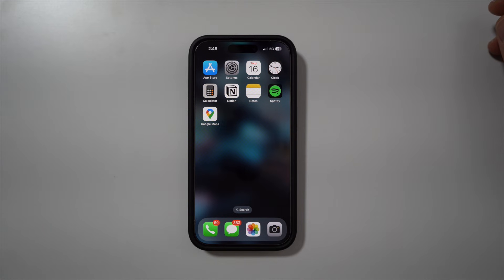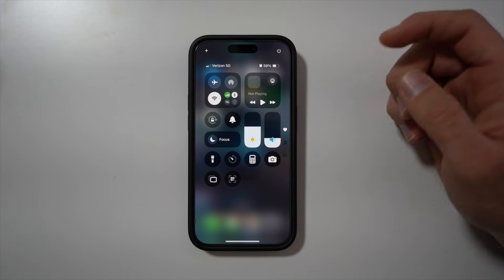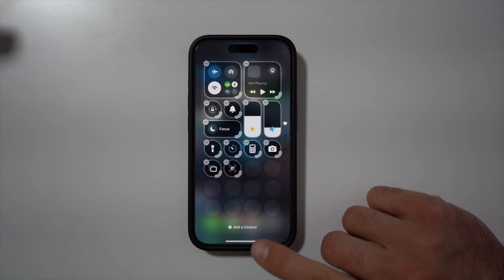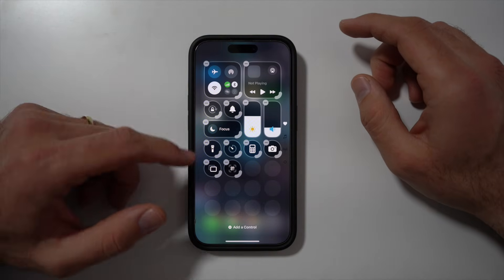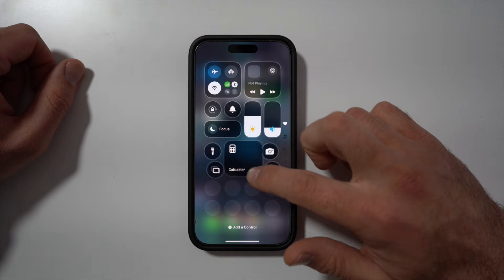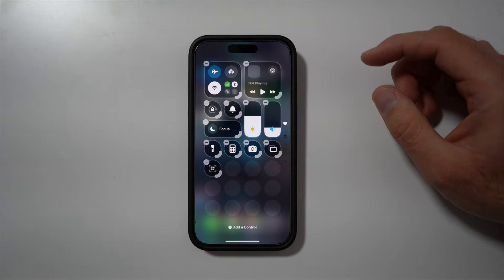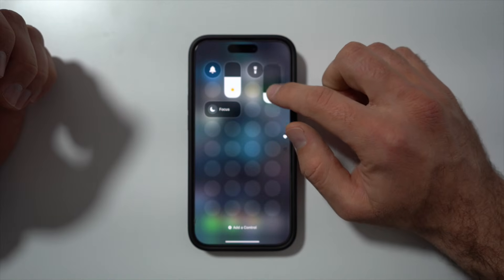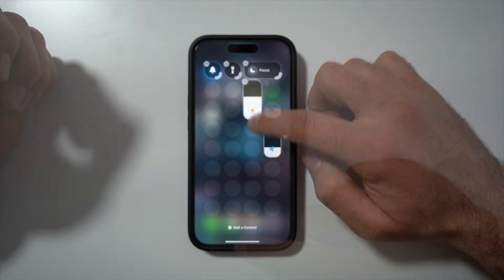iPhone How To Customize Control Center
How to customize the control center on your iPhone.